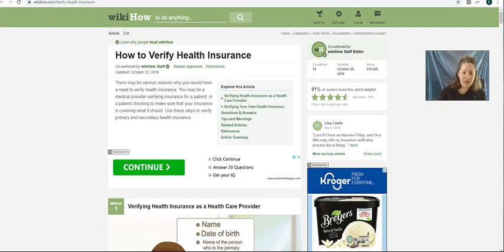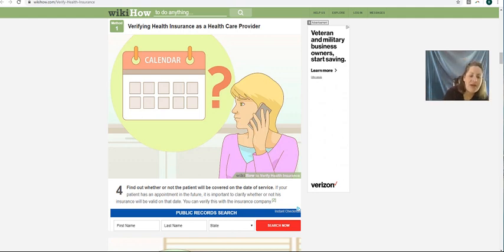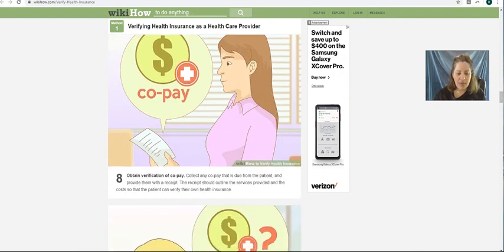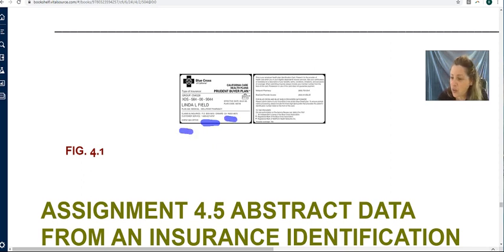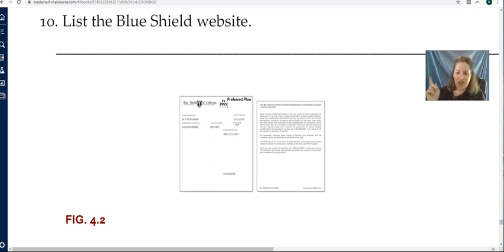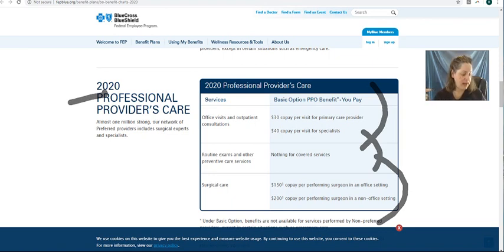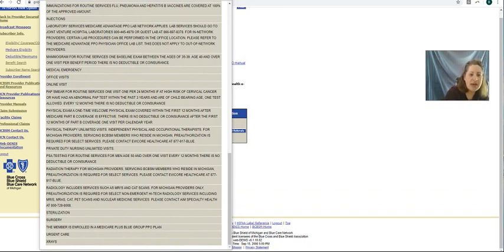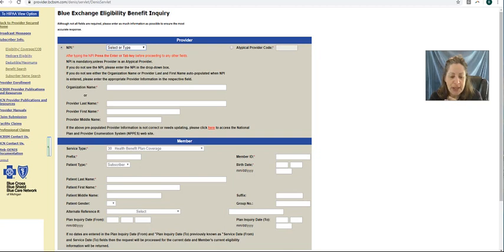Mod 1 - Session 30 - Verification of Benefits